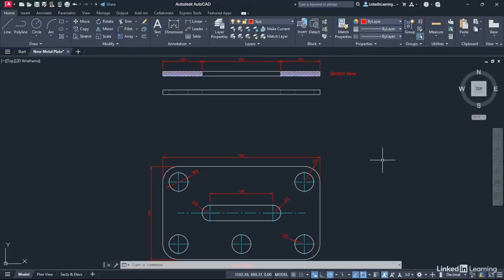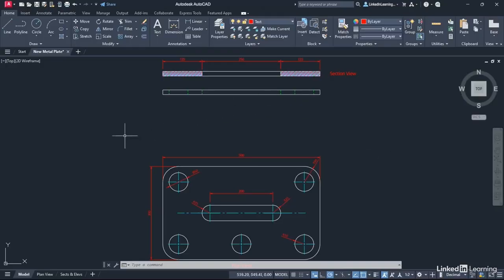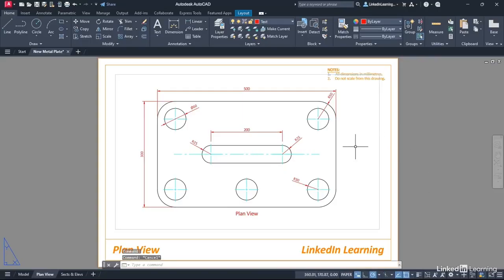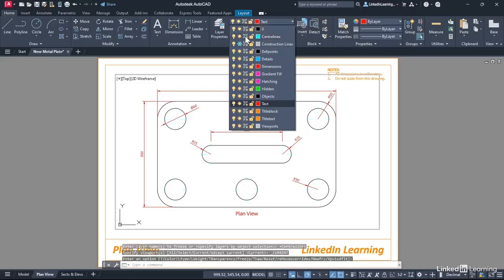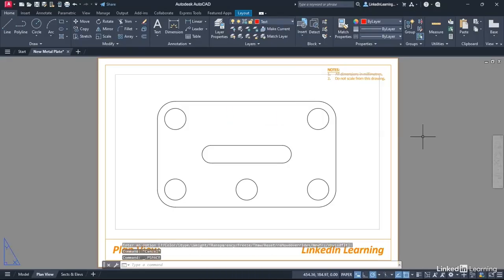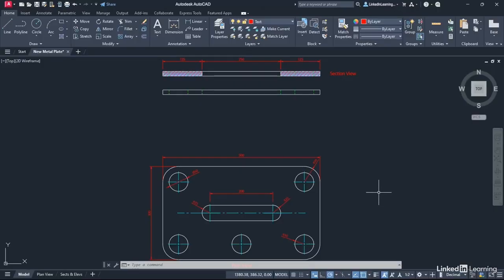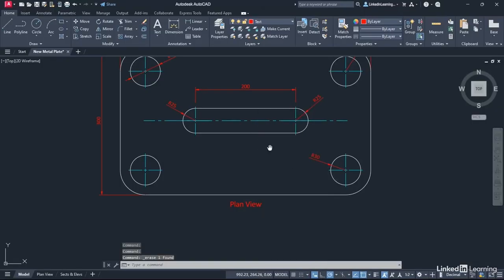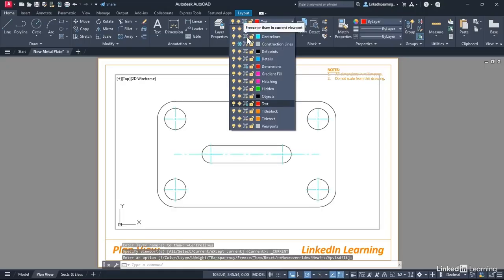95 Freezing viewport layers in AutoCAD drawings